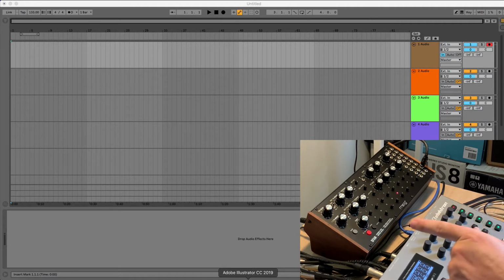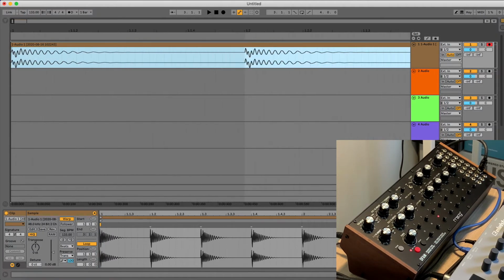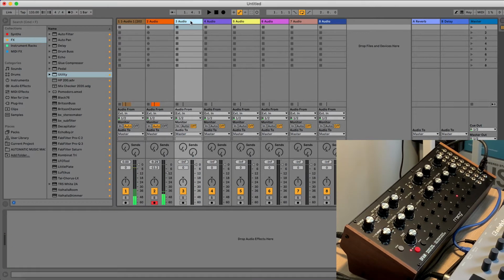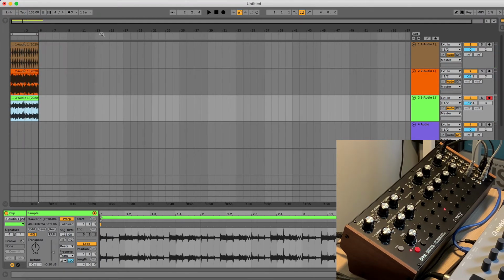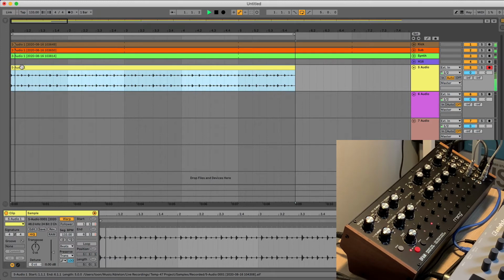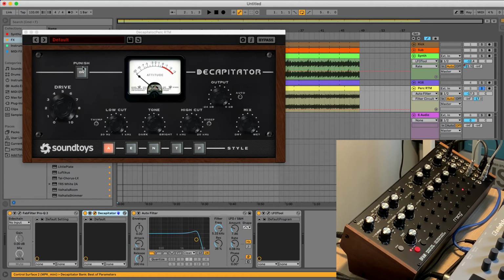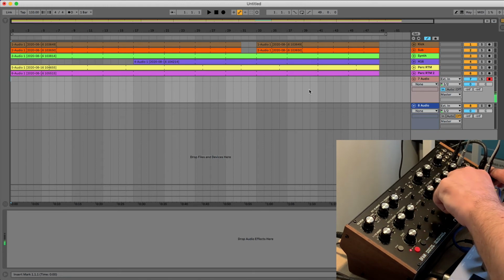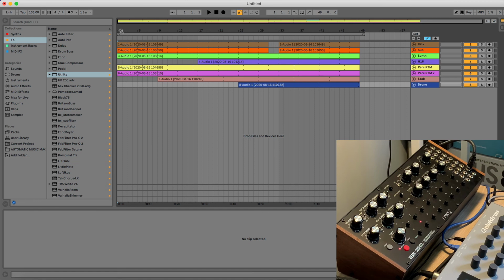Starting A Track With Only DFAM Sounds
DOWNLOAD MY SAMPLE PACK "TOO MANY DFAM KICKS" FOR FREE!